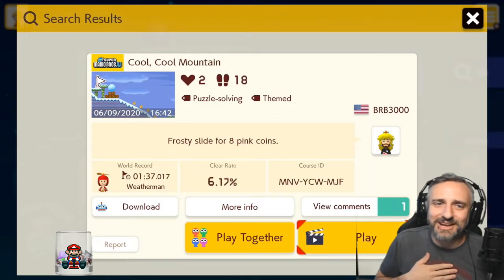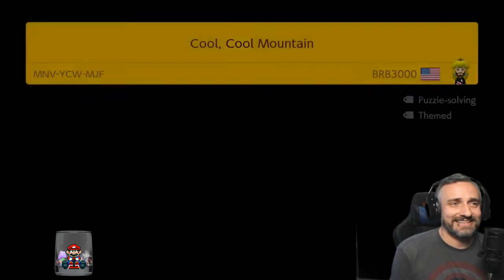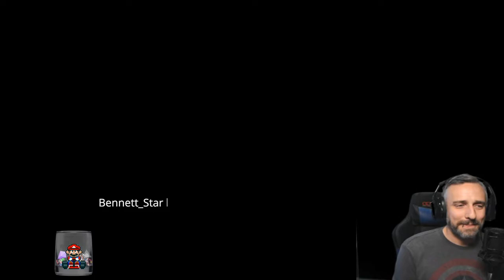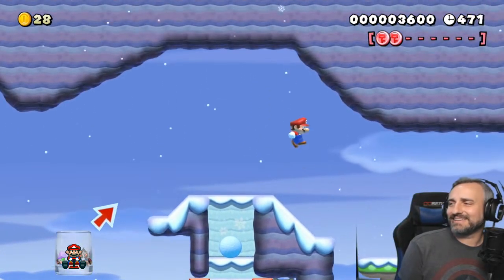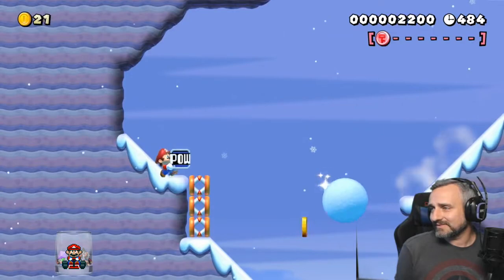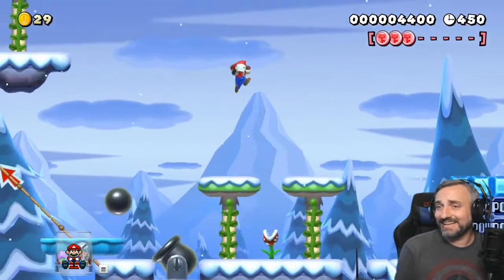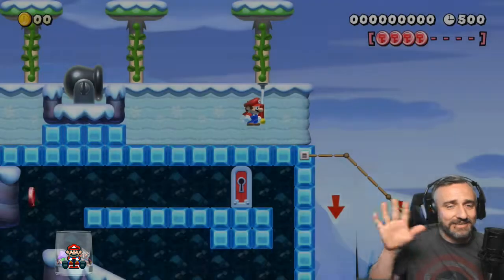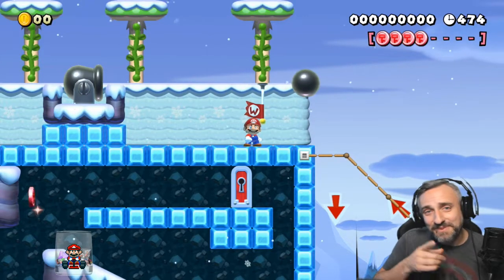Mario 64 Cool, Cool Mountain in Super Mario Maker 2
Another incredble level from a Twitch Chat!! Mario 64 inspired levels in Super Mario Maker 2